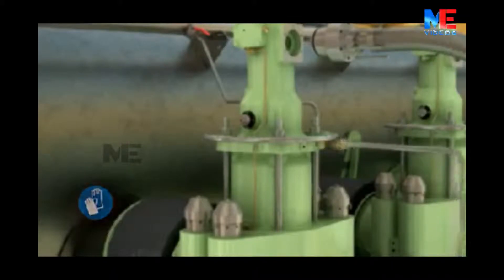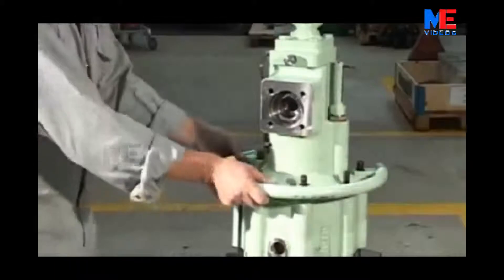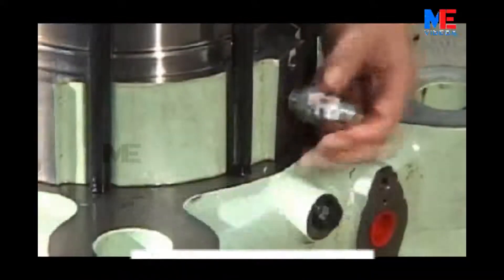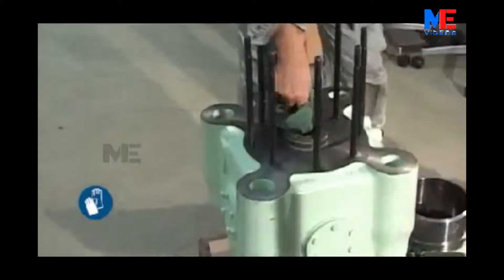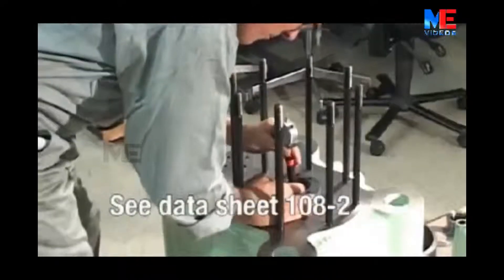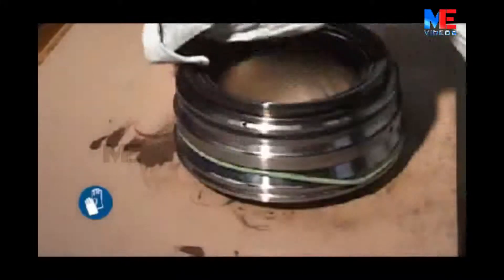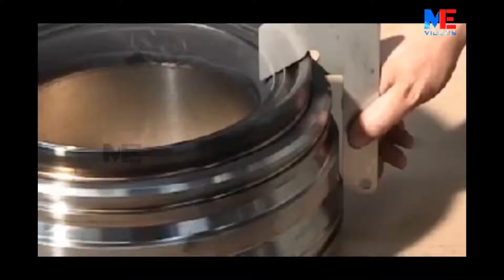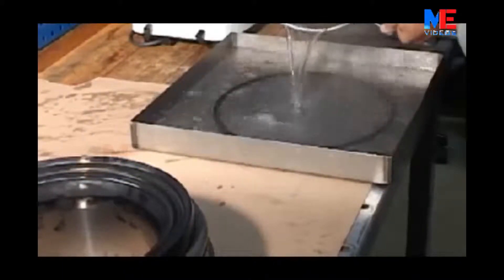Exhaust Valve Overhaul for MC and ME Engines | Part 1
Exhaust Valve Overhaul for MC and ME Engines